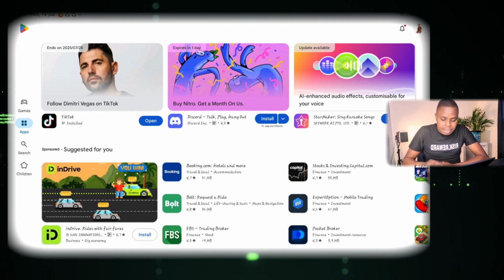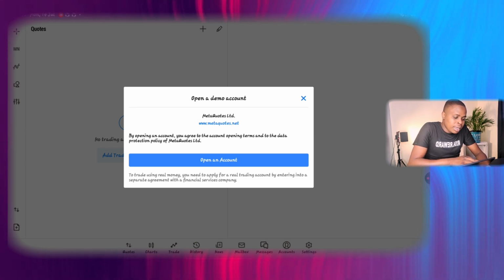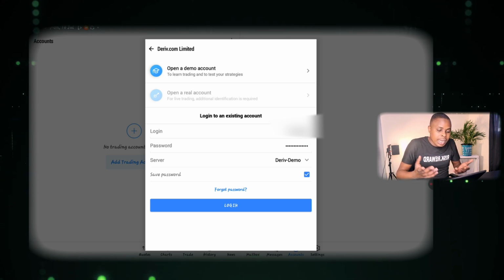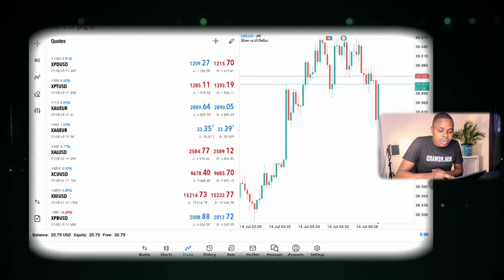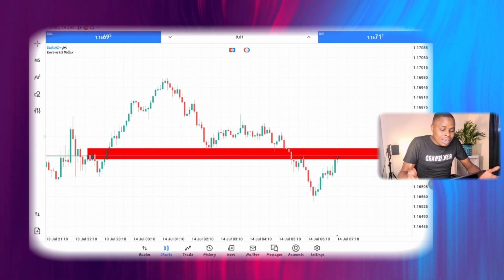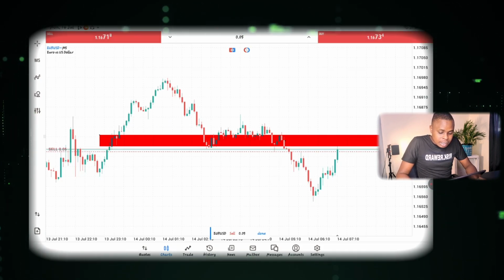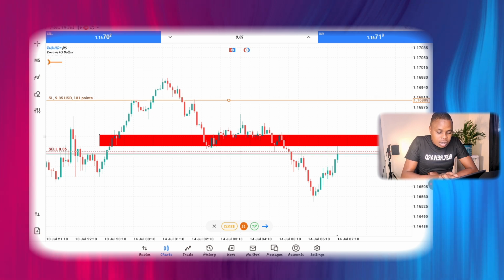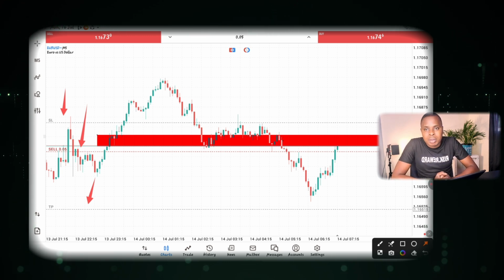How To Make Money On Your Phone WIith METATRADER 5